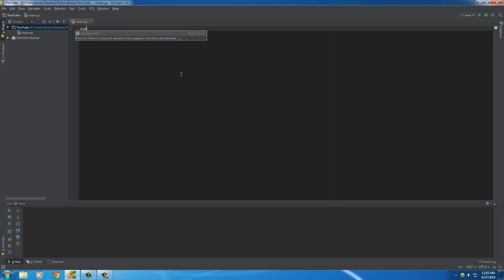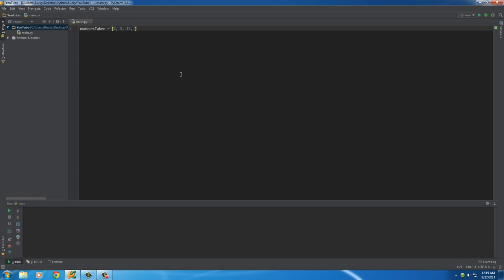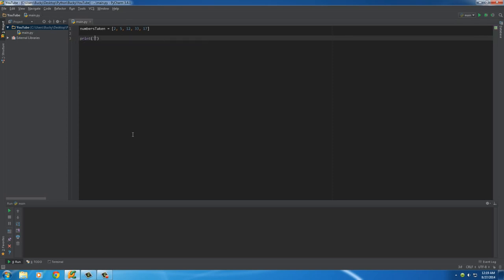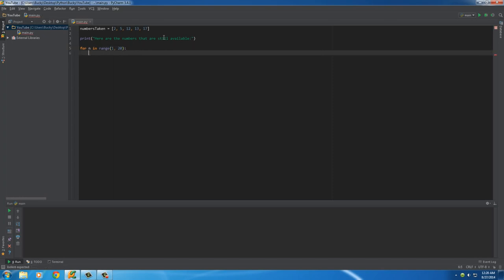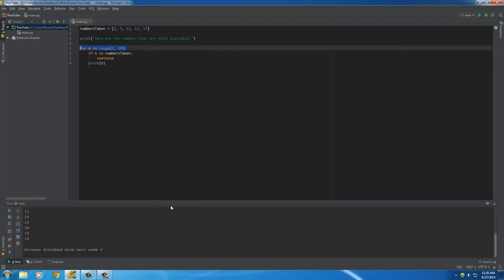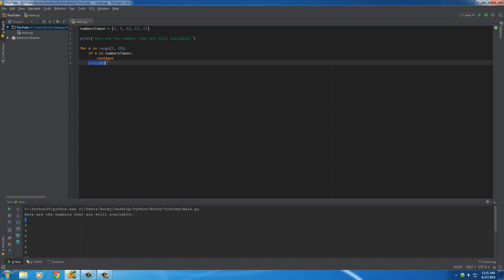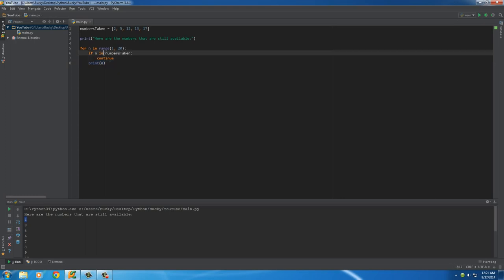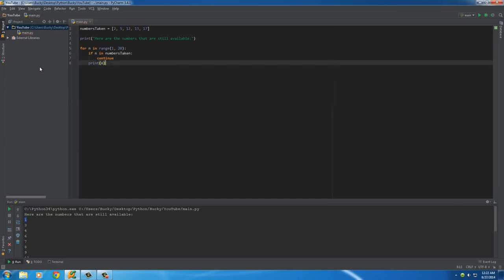Python Programming Tutorial 11 Continue